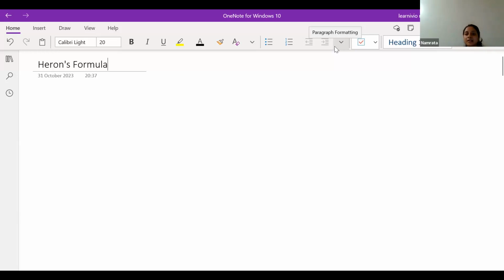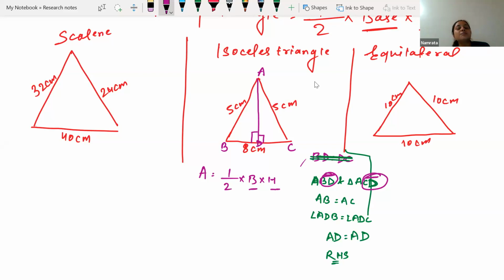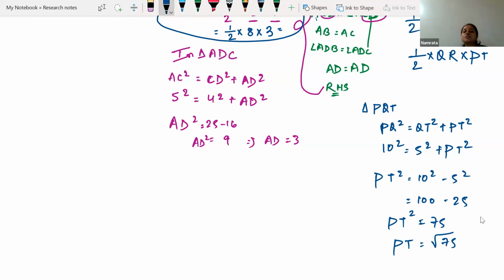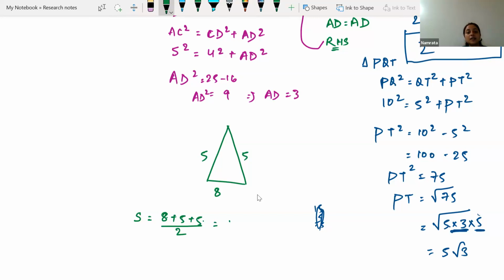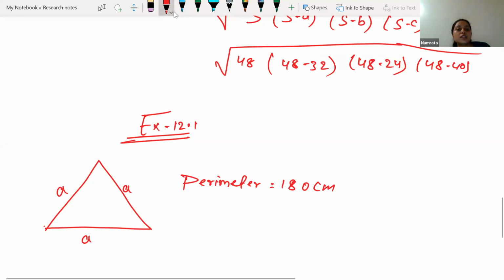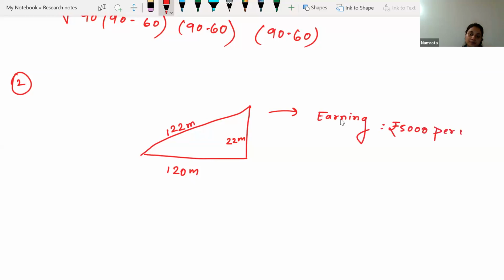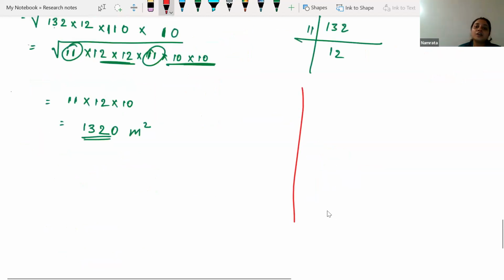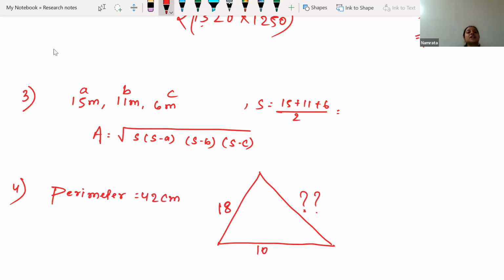Learnivio | Heron's Formula | Lect 9th M1 31-10-2023